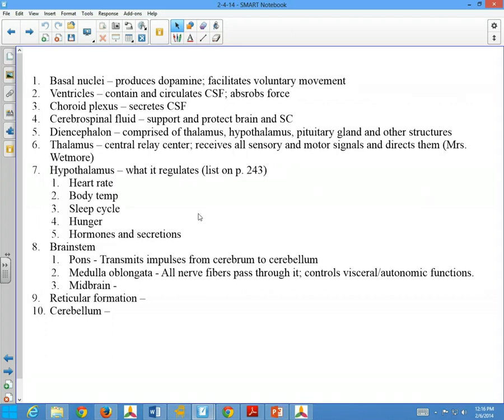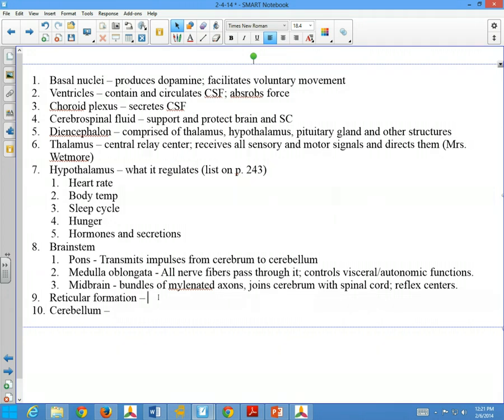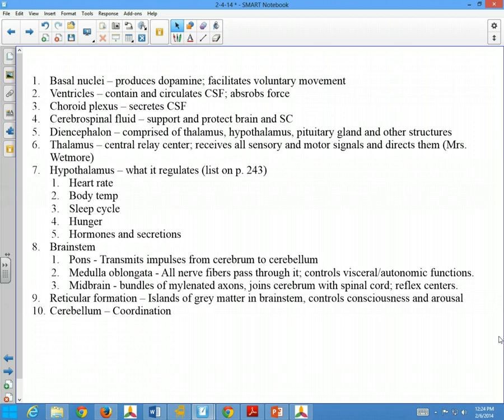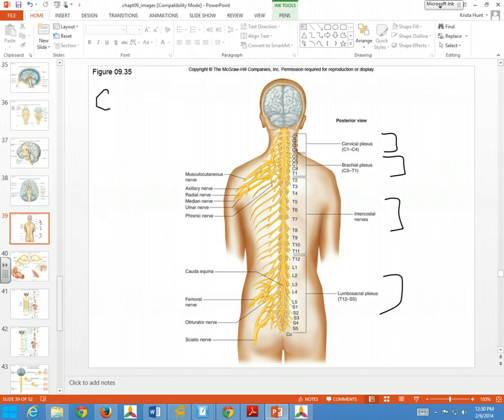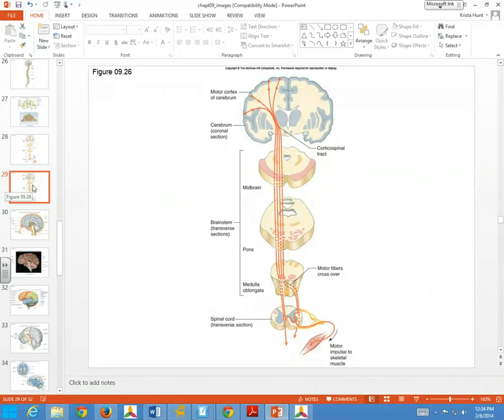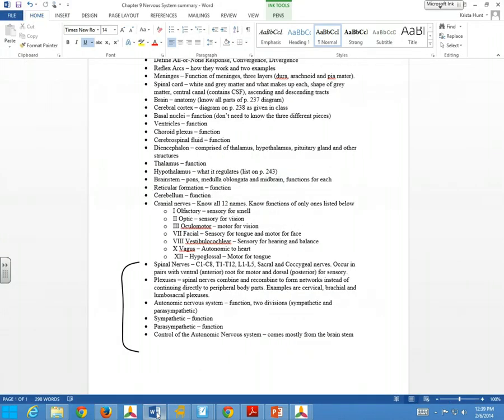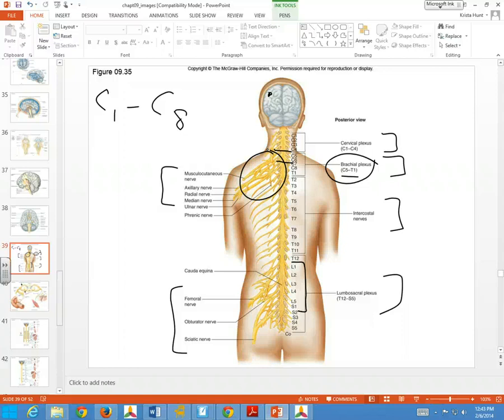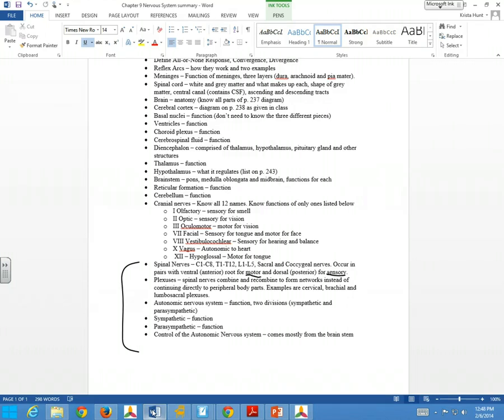Spinal Nerves, Plexuses, Autonomic Nervous System A&P Feb 6, 2014